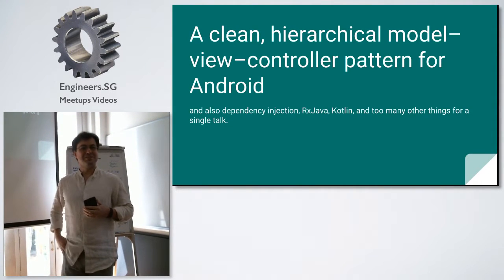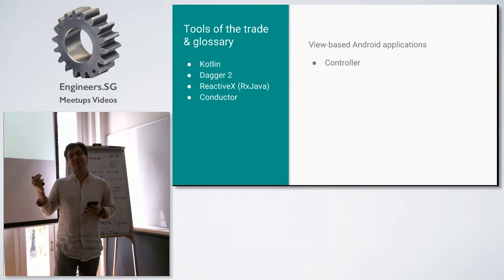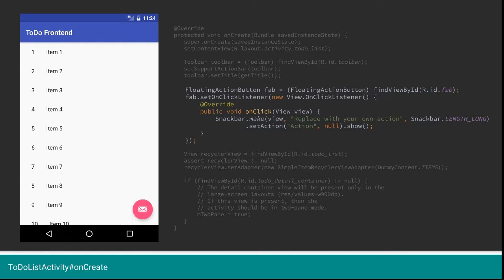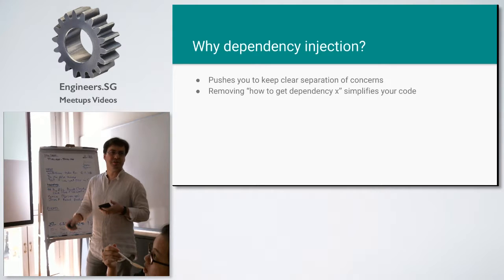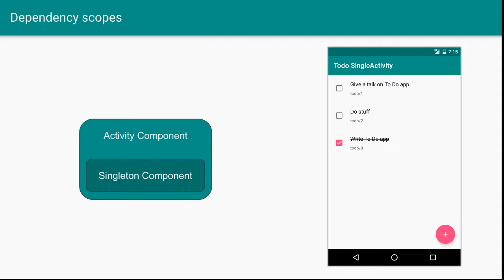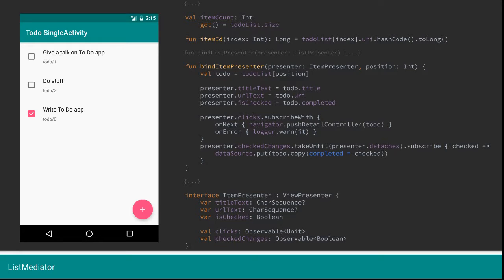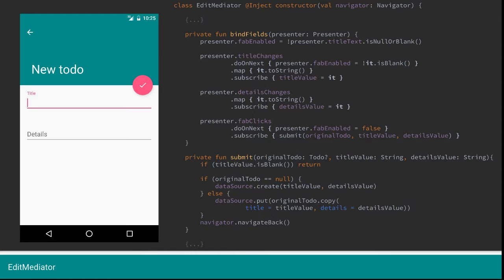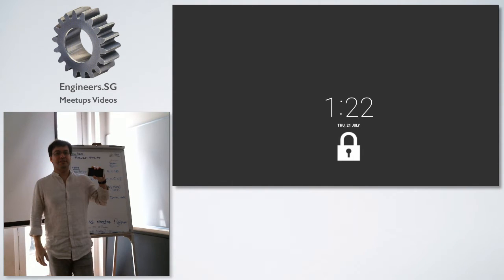A clean, hierarchical model–view–controller pattern for Android - Pivotal Tech Talks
Speaker: Diego Garcia (@xaethos)